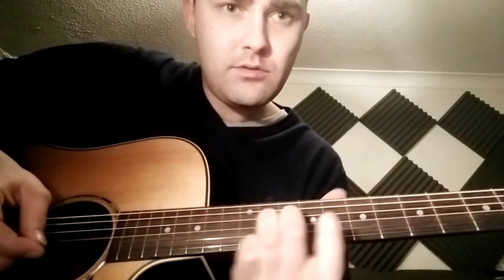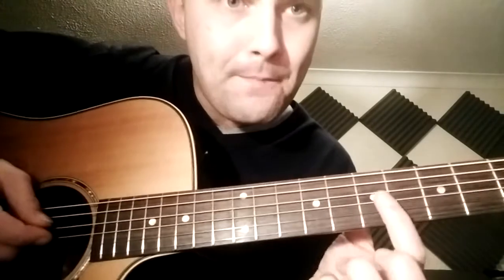Post-Lesson Recap (Lucy) 23.03.20